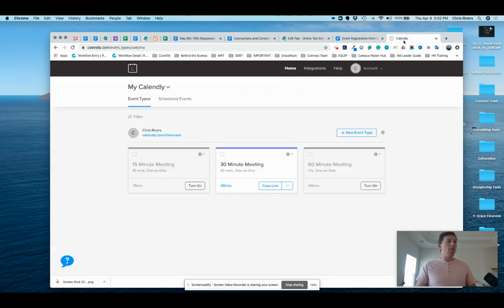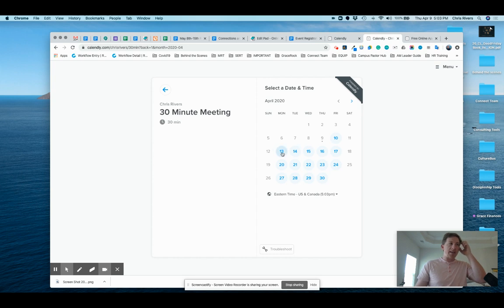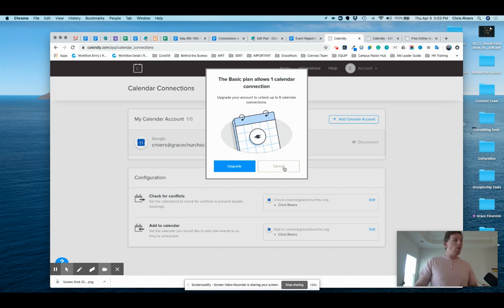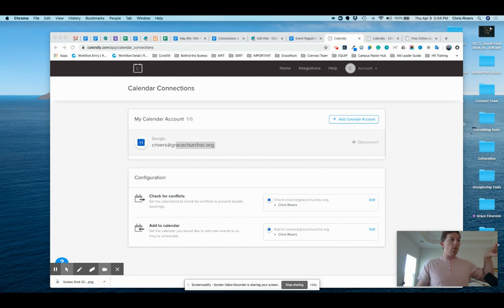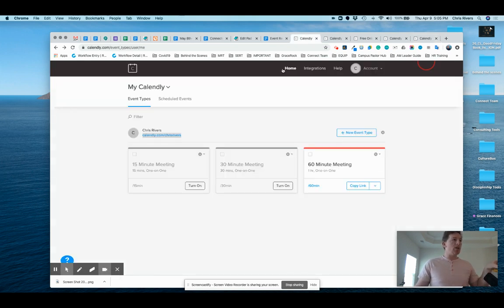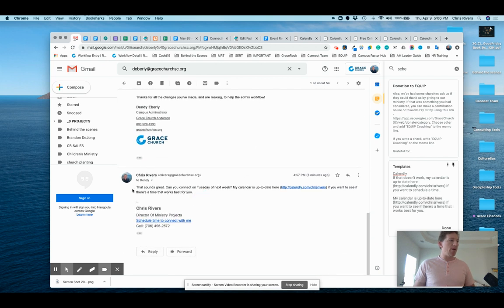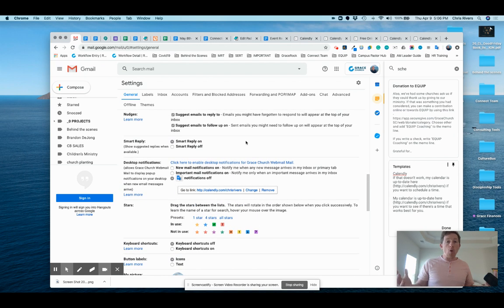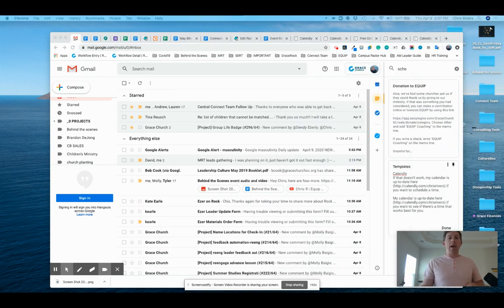Day 21: 30 Days of Productivity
In this video, Chris shows you how to serve people well by giving them the power to schedule meetings with you. He also shows you how to create Canned Responses and save time when responding to others for meeting requests.